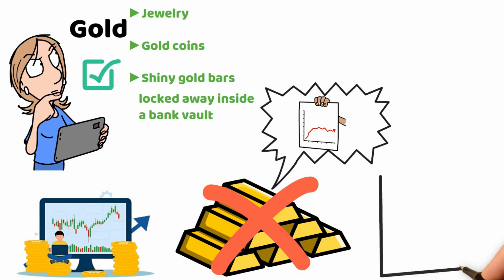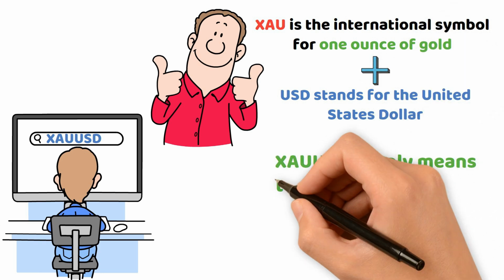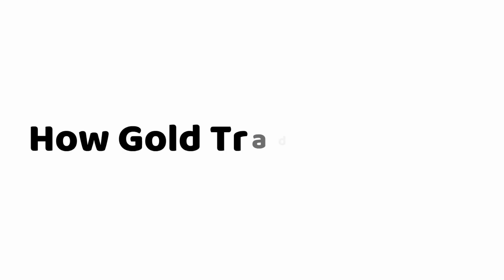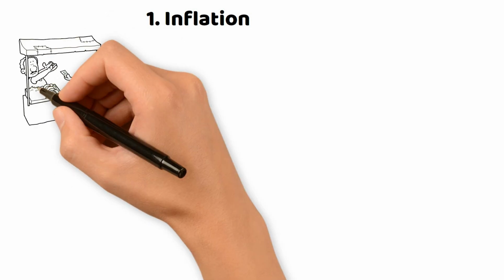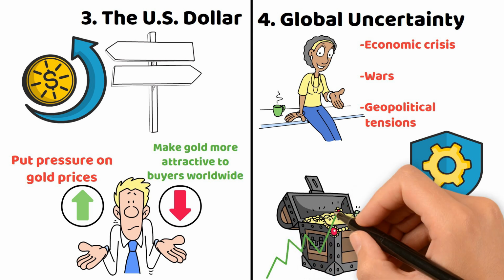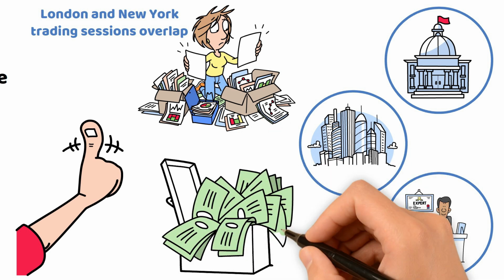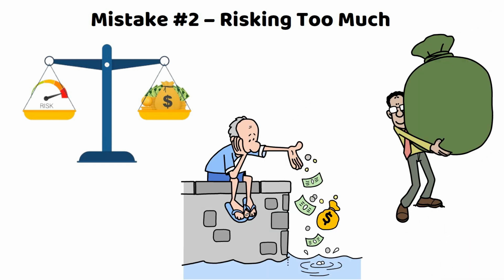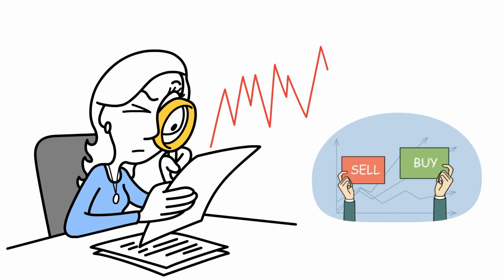Gold Trading for Beginners (2026) | Everything You Need to Know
Want to learn Gold Trading from scratch?

In this beginner-friendly guide, you'll learn everything you need to know about Gold Trading (XAUUSD) in 2026.

We'll cover:

✔ What Gold Trading is
✔ What XAUUSD means
✔ Why Gold prices move
✔ Best time to trade Gold
✔ Common beginner mistakes
✔ Risk management
✔ How professional traders think

Whether you're completely new to trading or looking to understand the Gold market, this video will help you build a strong foundation.

🌍 BEST FOREX BROKERS FOR GLOBAL TRADING

Partner Code: TVIONVIO